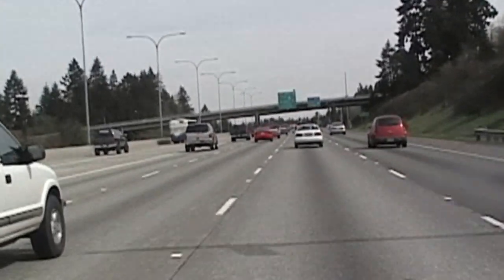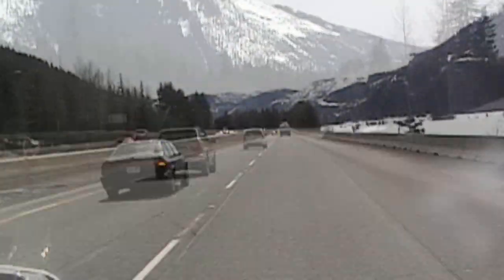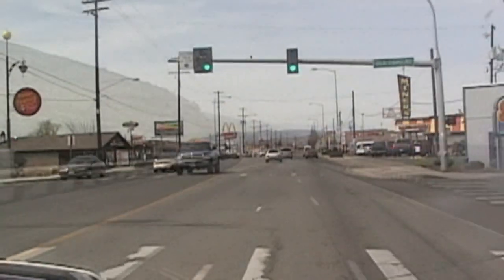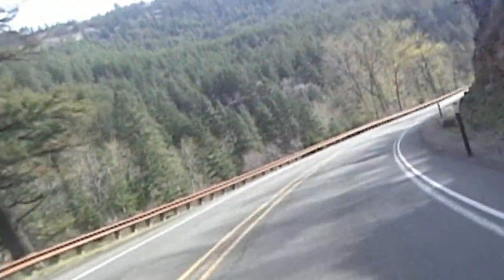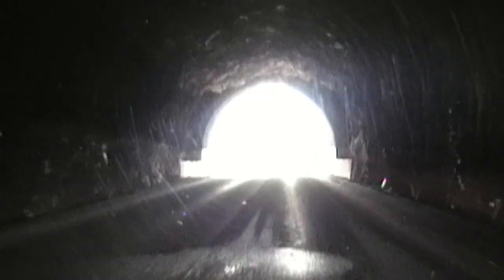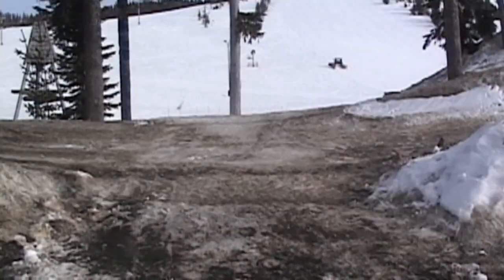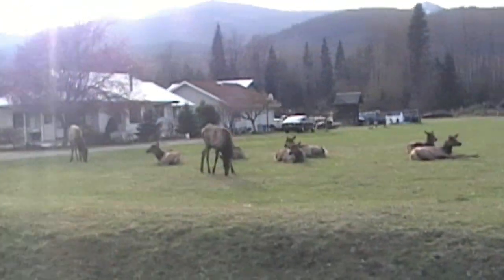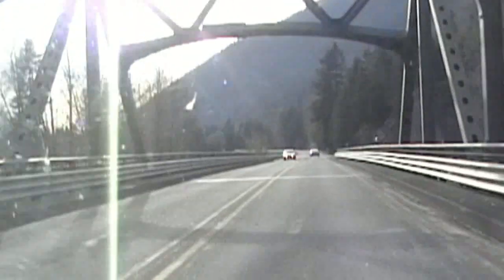Wapato Dam - Snoqualmie & White Pass Loop Dam Tour 2009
- Honda Goldwing Motorcycle ride over I-90 Snoqualmie Pass through Yakima to Union Gap where we ate at Miners. From there is was on to Wapato Dam then up over Hyw 12 White Pass and through Packwood. Great footage of Elk in this video!